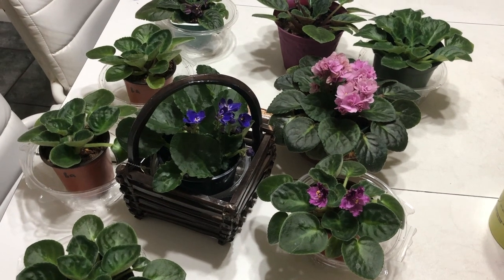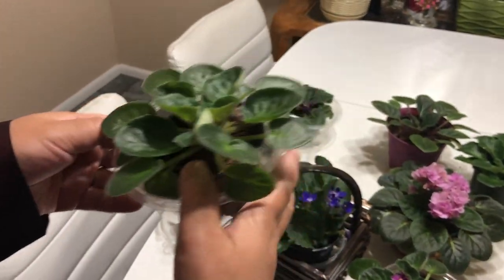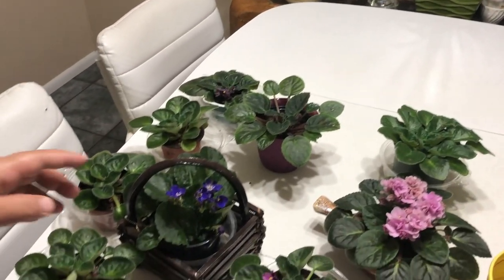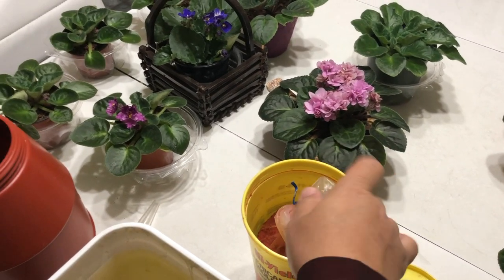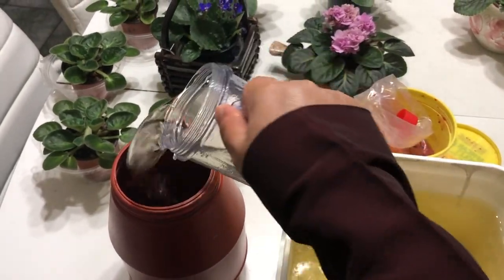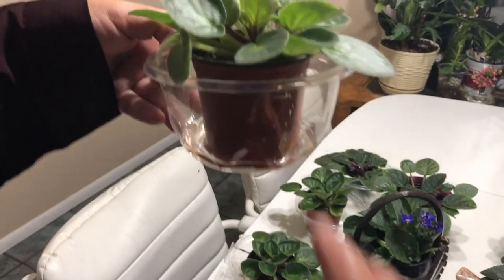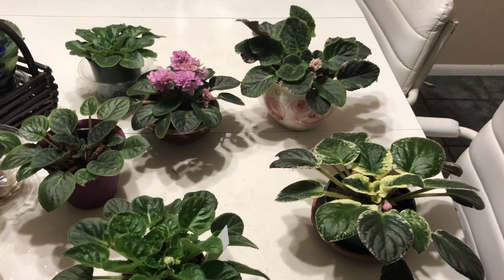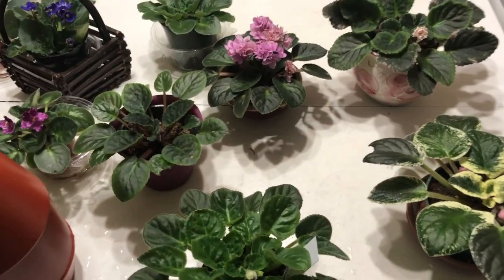My Baby African Violets Bloomed For The First Time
This video will show not only bloomed African Violets, but also how to water them.